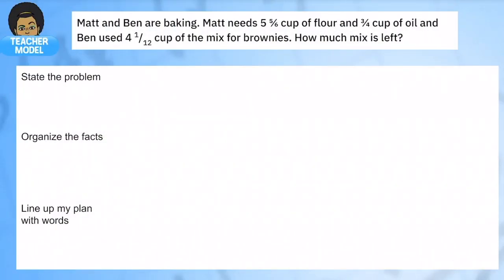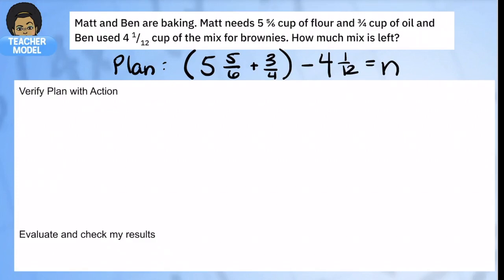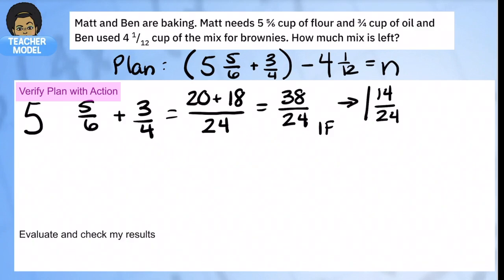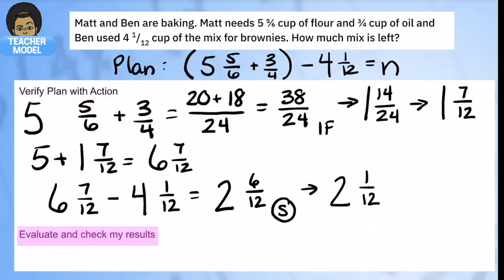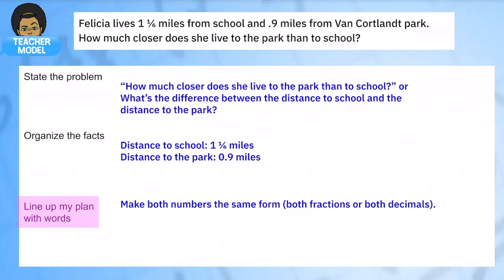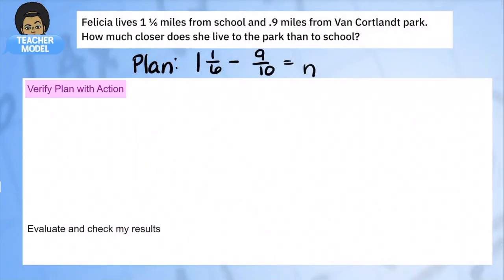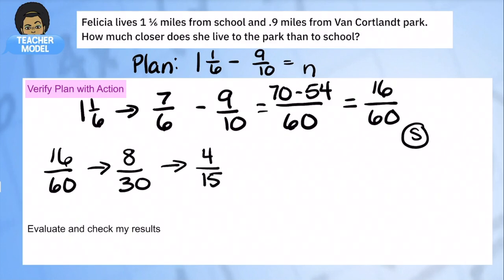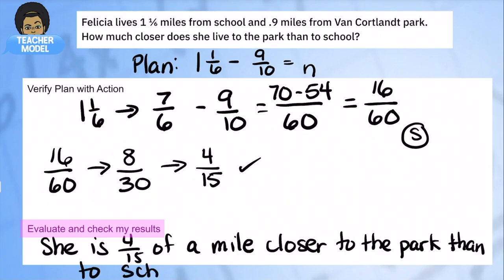Addition and Subtraction with Mixed Numbers and Fractions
7th Grade, Lesson 7: How do you add or subtract rational numbers?

In this lesson we'll review how to add and subtract mixed numbers!